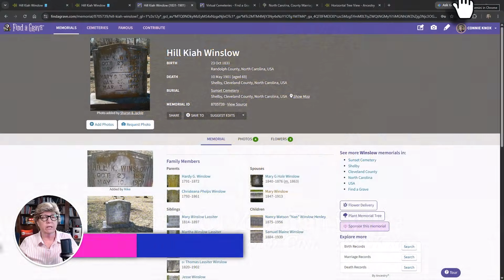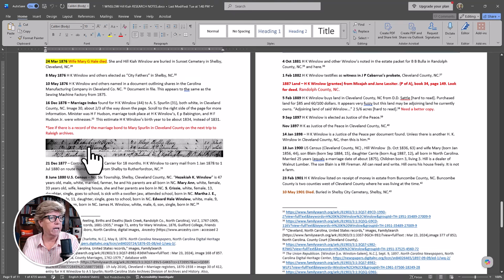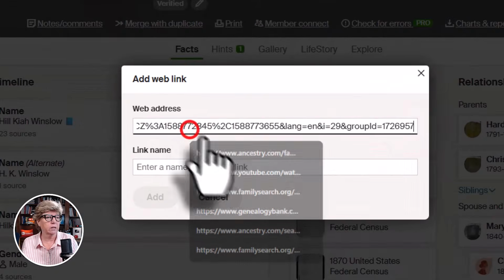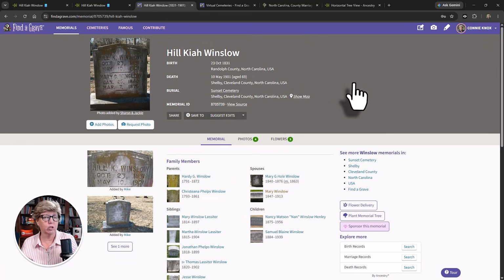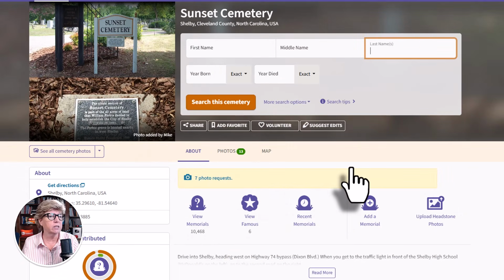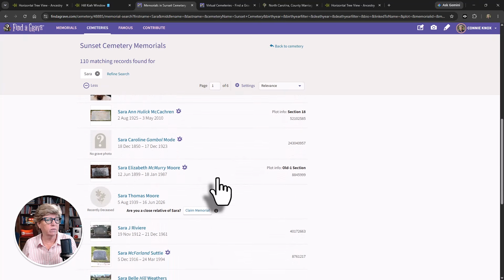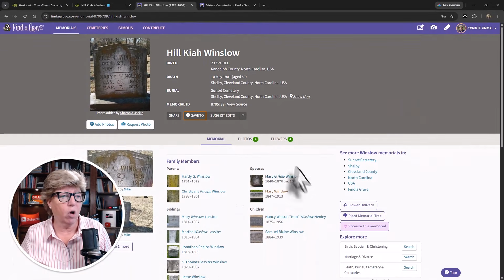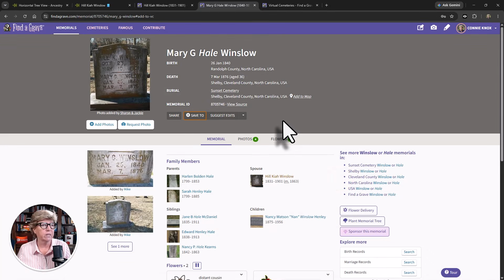Find a Grave - Suggesting Edits and More Genealogy Tips & Tricks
Think you know everything about Find a Grave? Think again!
In this video, I'll show you several free Find a Grave tips and tricks that can make your genealogy research more accurate, more organized, and more productive. Whether you're brand new to Find a Grave or have been using it for years, there are features you may have overlooked.

You'll learn how to:
• Suggest corrections to memorials
• Add valuable information for future researchers
• Use flowers as a personal research marker
• Search entire cemeteries for relatives
• Find clues from other researchers
• View memorial photos more effectively
• Create and use Virtual Cemeteries to organize your ancestors across multiple burial locations
• Keep better research notes with Find a Grave memorial IDs

Along the way, I'll use one of my own ancestors as a real-world example to demonstrate these techniques and explain why documenting your sources is just as important as finding them.
If you're serious about genealogy research, these simple tips can save time, uncover new clues, and help preserve accurate family history for everyone.

📝📝📝📝 HANDOUT OPTIONS
📝 1) Genealogy TV Academy members have access to all lessons and handouts back to 2022

📝 2) Become a CHANNEL MEMBER (INFO ACCESS level – $9.99/month)

You will receive a download link by email

❤️ BECOME A GENEALOGY TV CHANNEL MEMBER

🛍️ Genealogy TV AMAZON STORE (Connie’s favorite tools & products)

I’m a professional genealogist who loves teaching through video. Genealogy TV is all about genealogy, family history, and DNA research. My goal is to create the best free genealogy videos on YouTube and teach you how to build your family tree using proven research methods.

On Genealogy TV, you’ll learn how to:
- Keep effective research notes
- Stay organized
- Use DNA in your research
- Find missing ancestors
- Locate and analyze family history records
- Organize DNA matches

Learn to use top genealogy resources including Ancestry, FamilySearch, MyHeritage, FindMyPast, FamilyTreeDNA, AncestryDNA, 23andMe, WikiTree, National and State Archives, genealogical societies, Chronicling America, Newspapers.com, Fold3, Archive.org, Facebook genealogy groups, and more.

Genealogy TV is the largest independent YouTube channel dedicated to genealogy education.

00:00 Intro
00:20 Back Story
02:13 How Do I Know That?
04:26 Add Weblink on Ancestry
05:47 How to Suggest Edits on Find a Grave
07:02 Leaving Flowers on Find a Grave
08:10 Search the Cemetery
08:23 Copy the Memorial ID
10:18 Search by First Name
11:23 Gallery Images on Find a Grave
12:27 Virtual Cemeteries
13:41 How to see virtual cemeteries on Find a Grave?